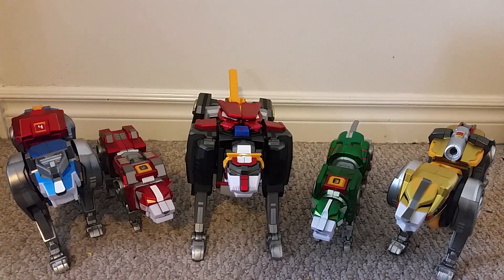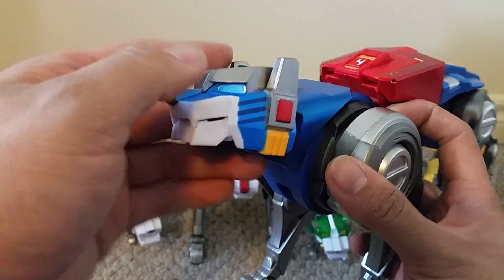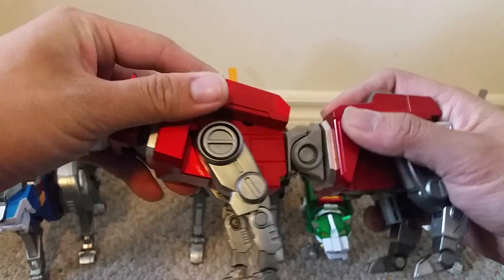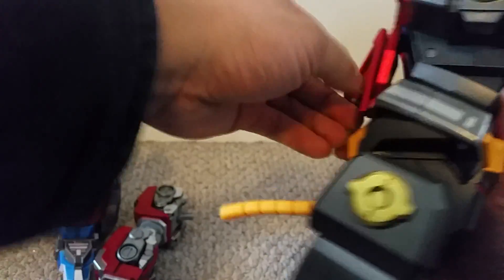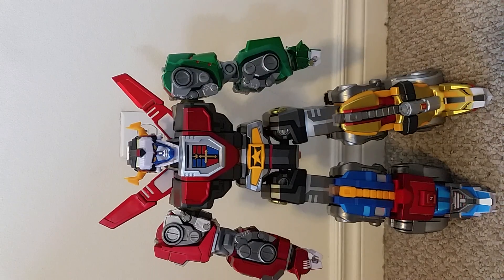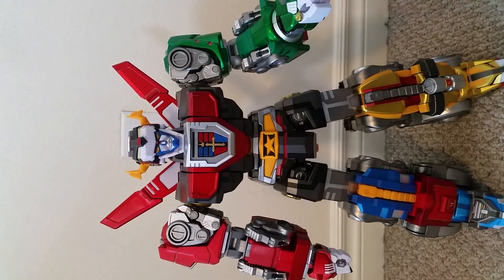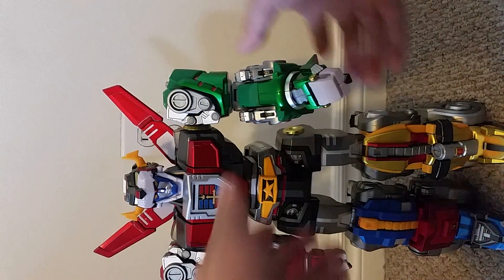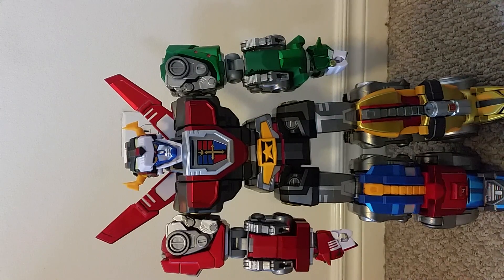Ultimate Voltron EX review